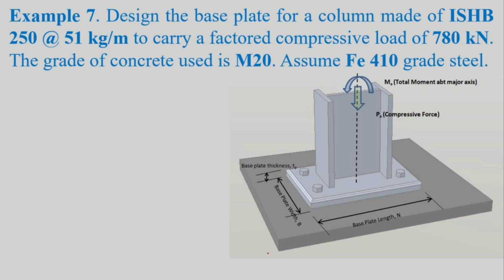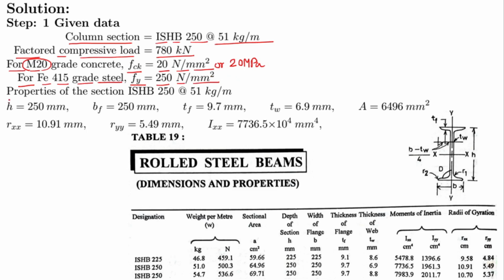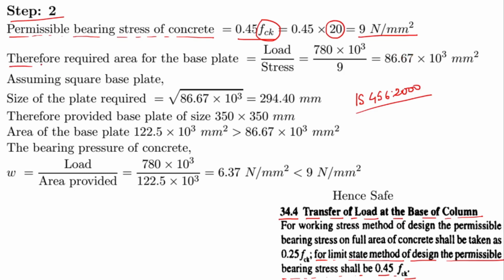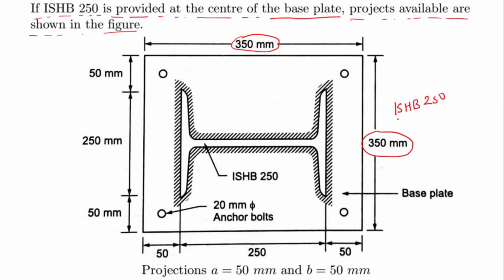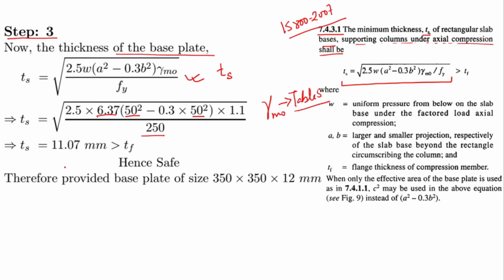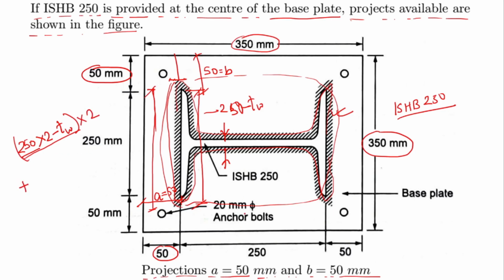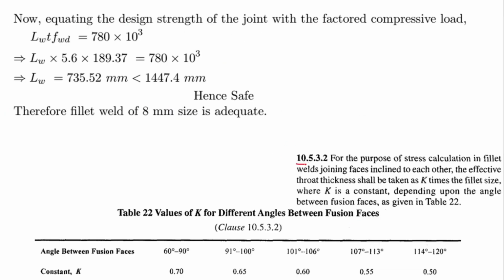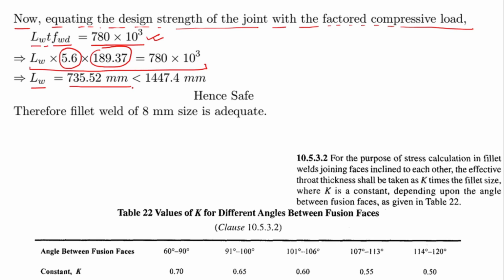|| Design of Slab Base || Design of Steel Structure ||